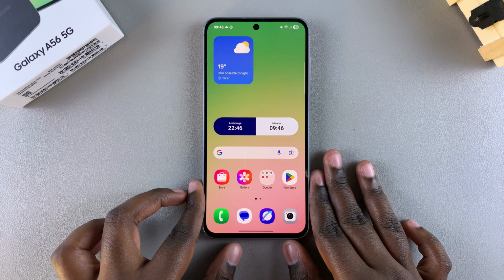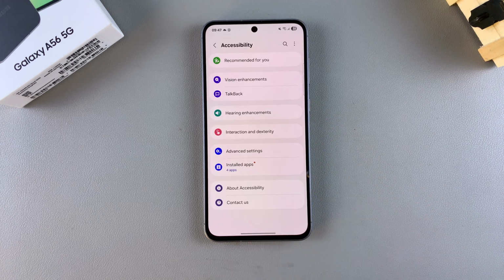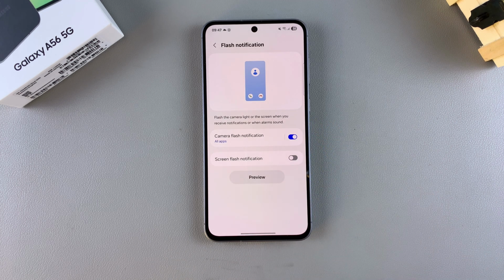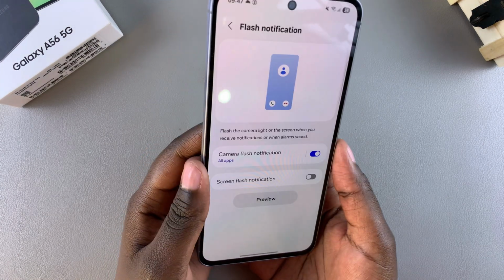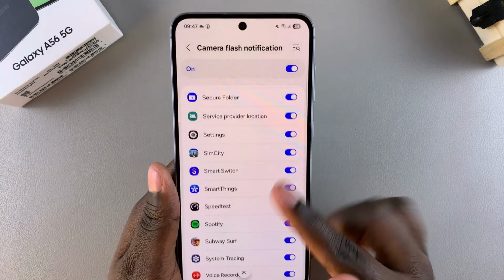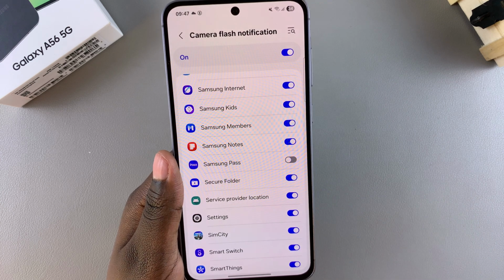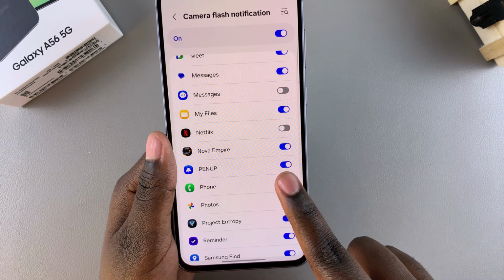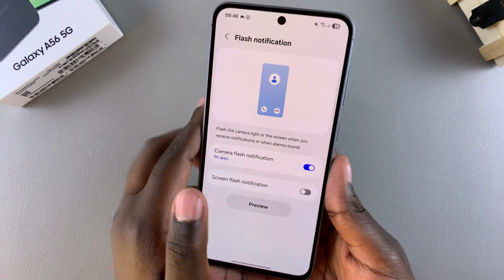How To Enable Camera Flash Notifications On Samsung Galaxy A56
Learn how to turn on camera flash notifications on Samsung Galaxy A56 and never miss an alert again, even in silent mode.

The camera flash can blink when you receive calls, messages, or app notifications, making it easier to notice important updates. By knowing how to enable camera flash notifications on Samsung Galaxy A56, you add a useful visual cue that helps in quiet settings or noisy environments.

How To Activate Camera Flash Notifications On Samsung Galaxy A56;

-Open Settings.

-Under Accessibility, select  'Advanced Settings'.

-Tap on 'Flash Notification'.

-Toggle on the switch next to Camera Flash Notification.

-Tap 'Preview' to see how the flash will appear.

-To customize, tap on 'Camera Flash Notification'  again.

-You’ll see a list of apps with flash notification access.

-Toggle off any app you don’t want to use this setting.

-Toggle on any app (like Phone or Messages) you want flash enabled for.

-Exit Settings — changes are saved automatically.

Cell Phone Tripod Adapter